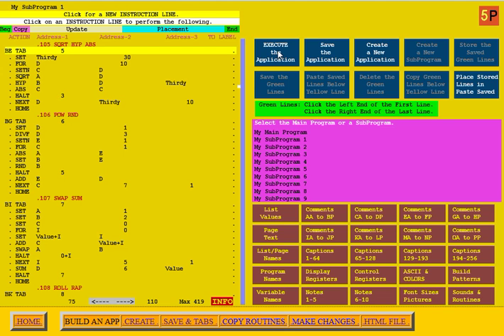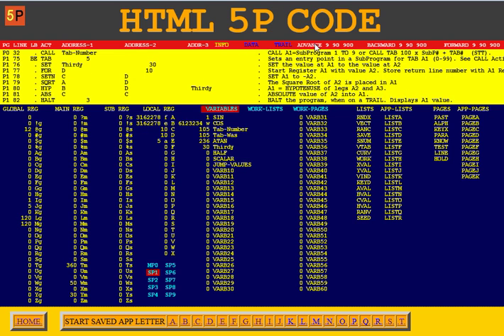HTML5PCODE ACTIONS: SQRT HYP ABS Vids105